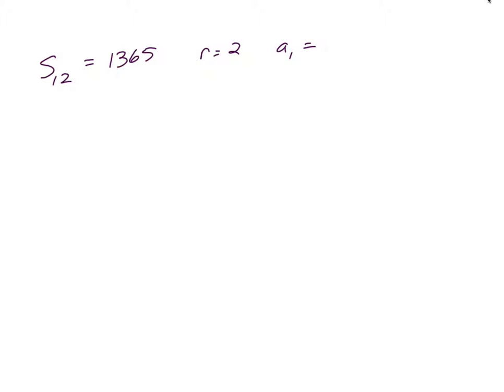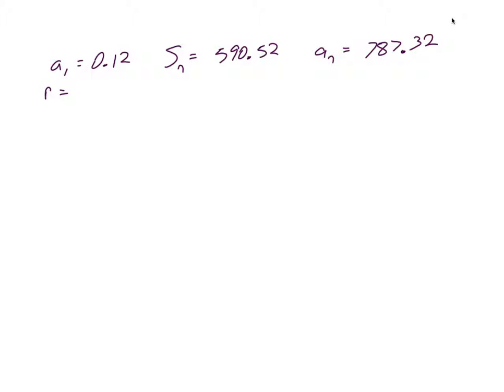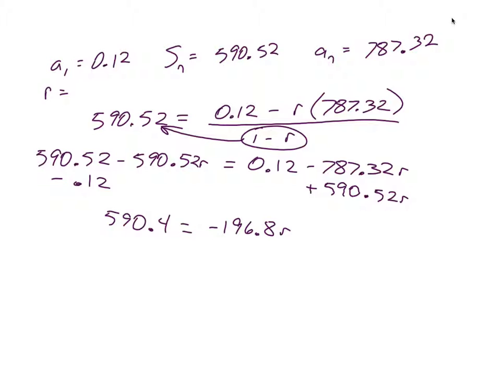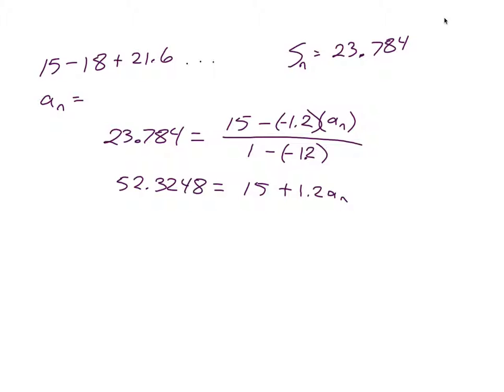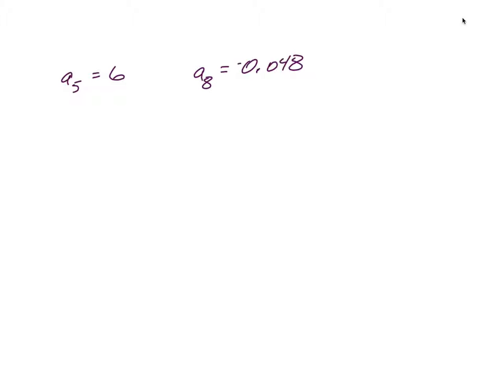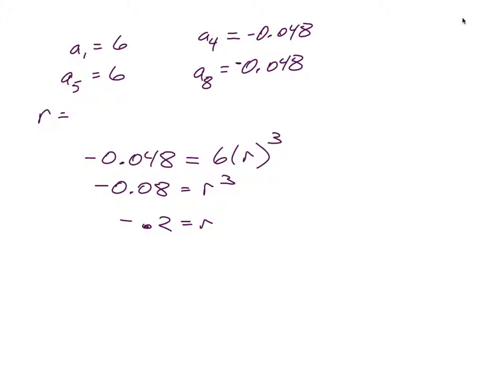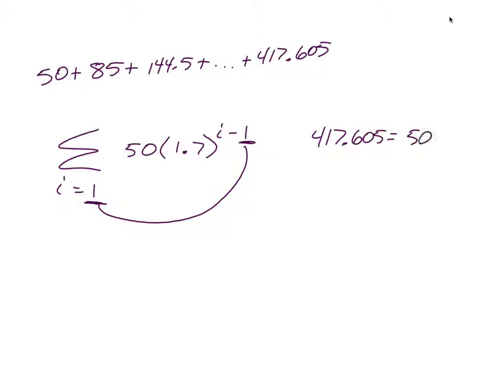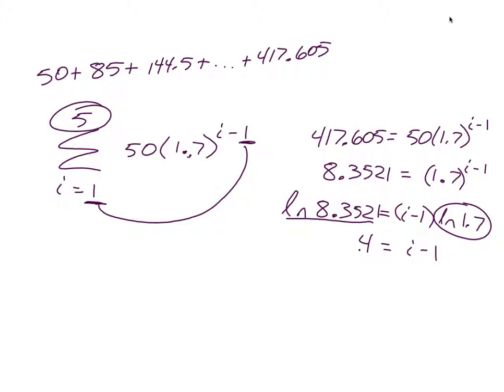More with geometric series - Unit 9 Video 6